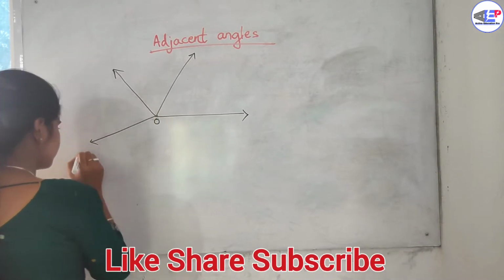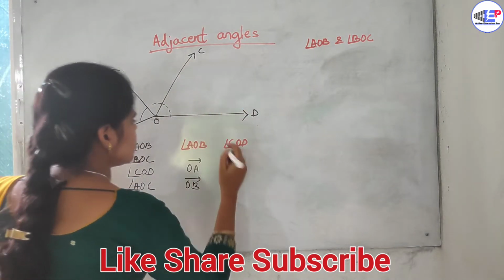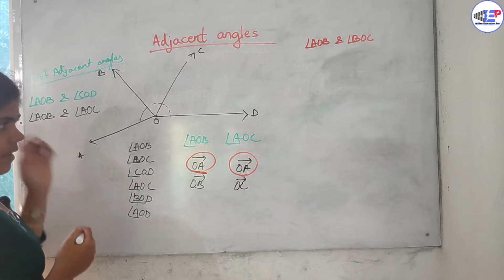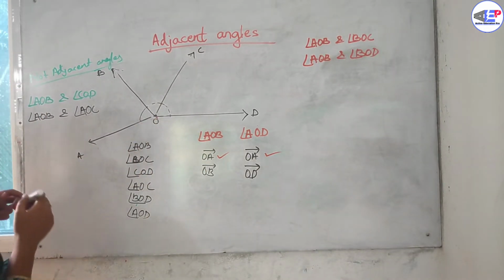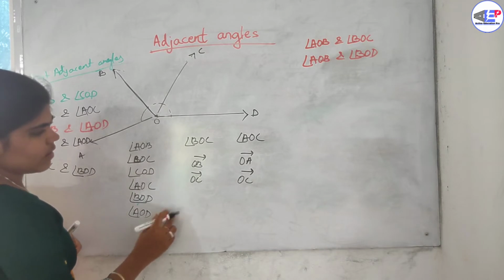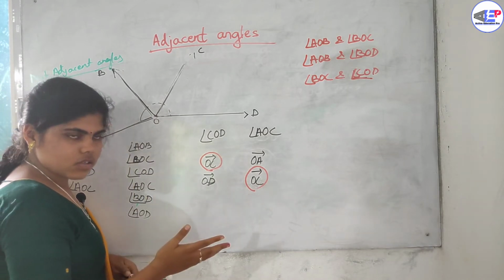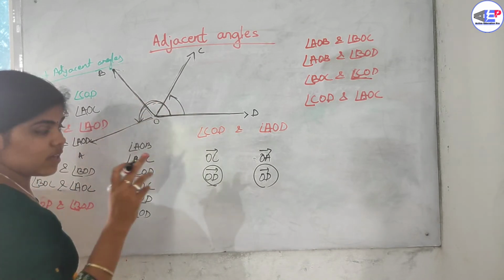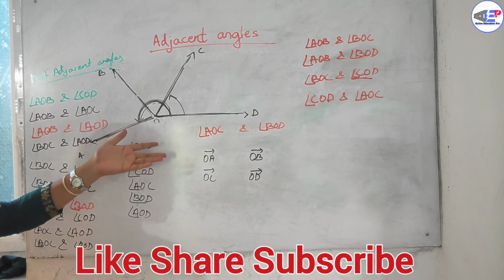Adjacent Angles Part - 2 || Lines and Angles Class - 7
Hello friends.

Welcome to Active Education Pro. Here  we are solving R. D. Sharma class 7 mathematics solutions.

Keep watching.